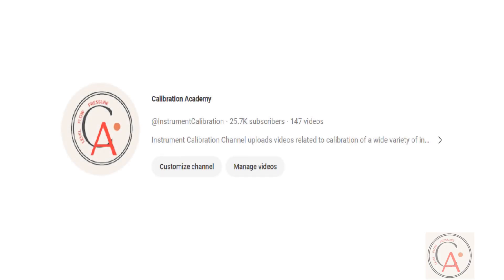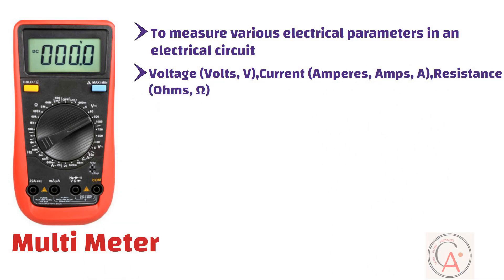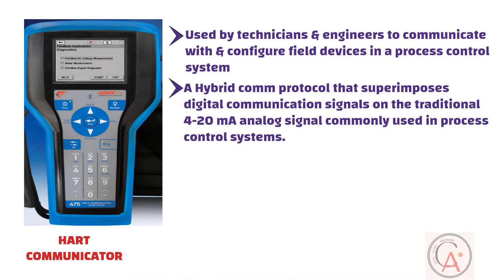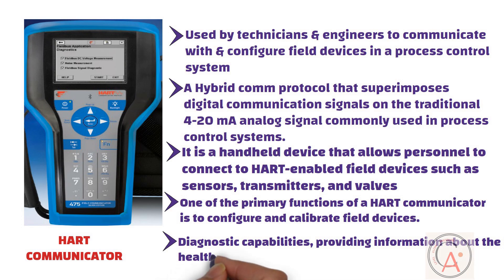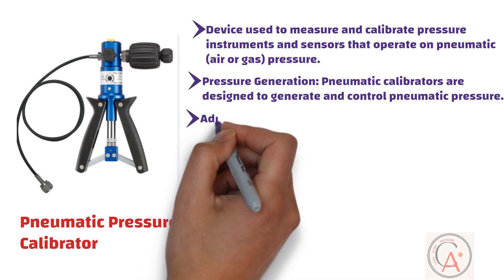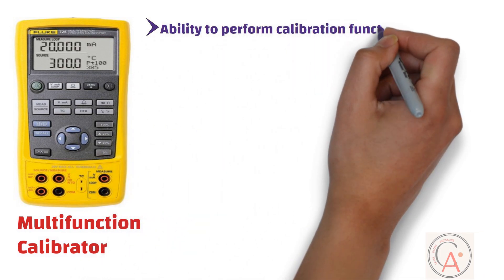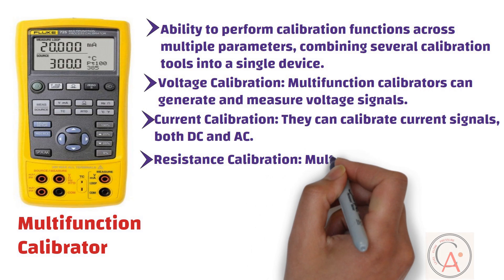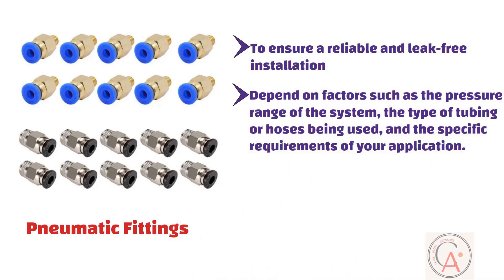Instrumentation Engineer's Tools | Calibration Tools